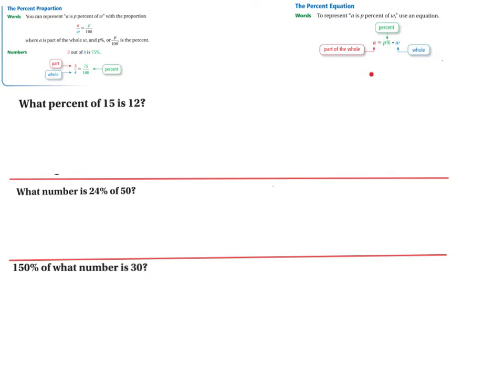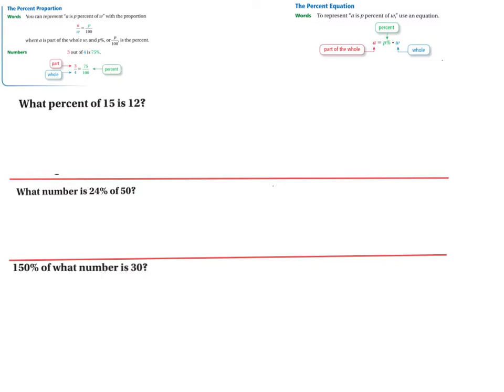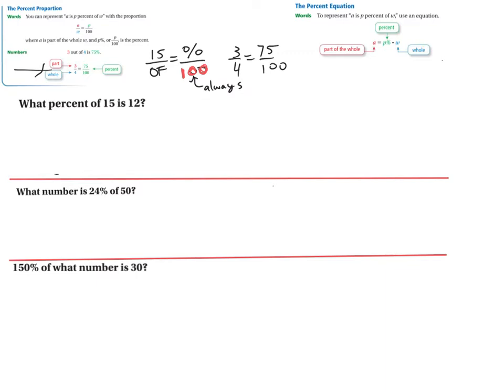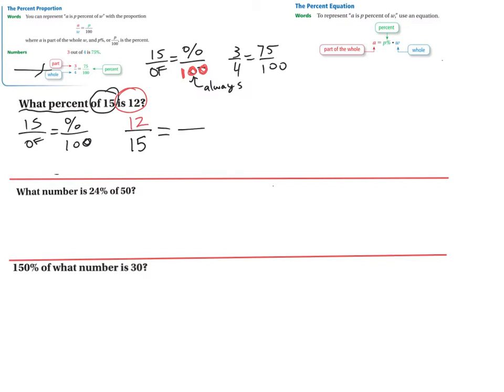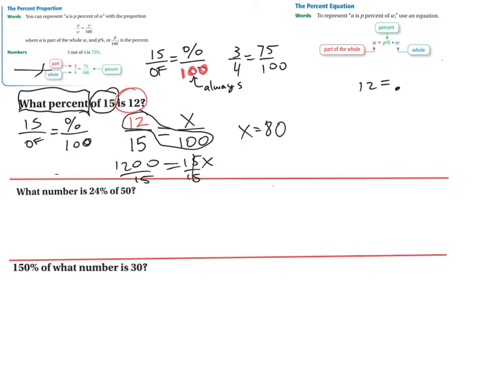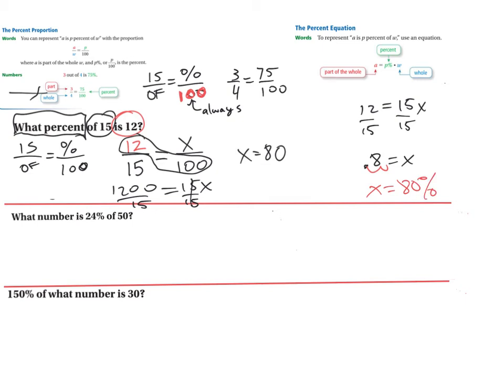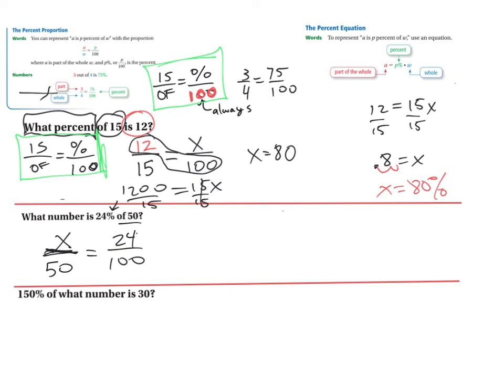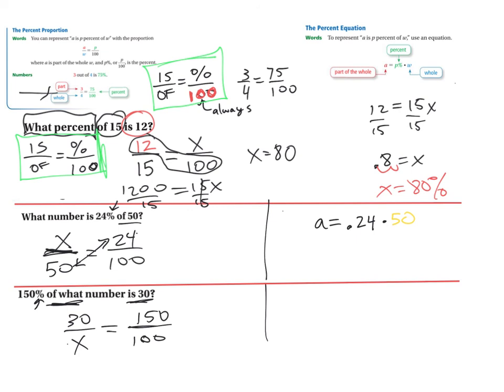Ch. 6.2&6.3(Percent Proprtion and Equation)